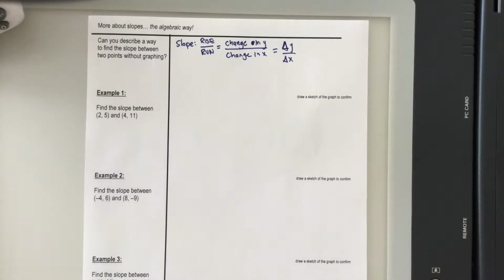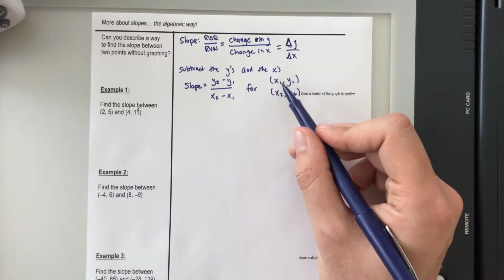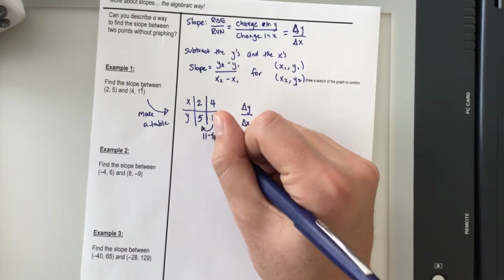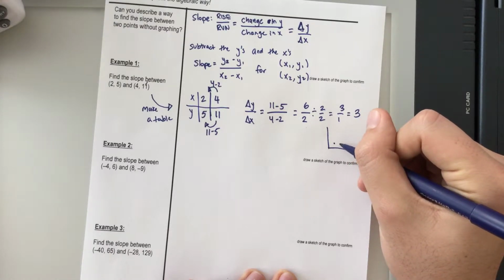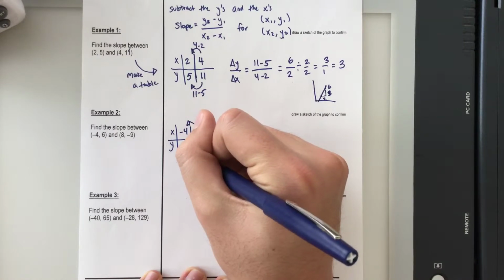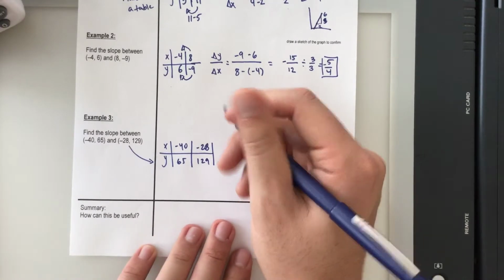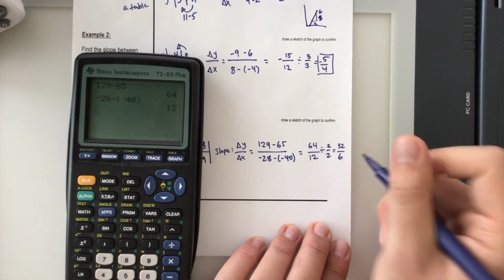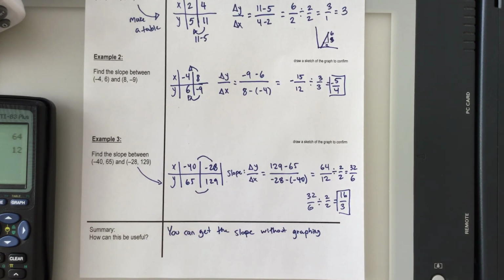Finding Slope between Two Points